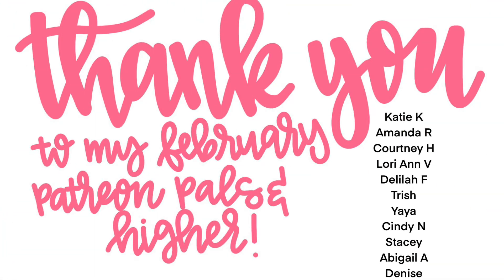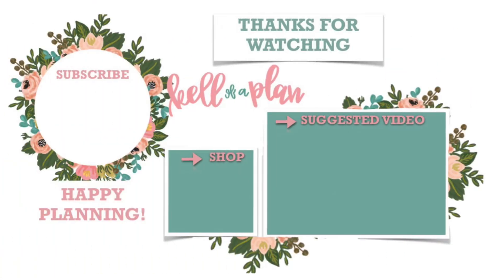Kellofaplan 2020 Events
I am so excited to be offering more in person events this year!

March 1- Lettering with kellofaplan in Lewisville, Texas- SOLD OUT

March 27th- Lettering with kellofaplan at Little Craft Place in Spring, Texas

→  Happy Mail
Heather Kell
Hurst, TX
76053